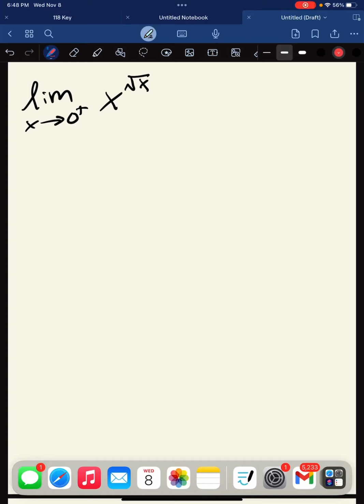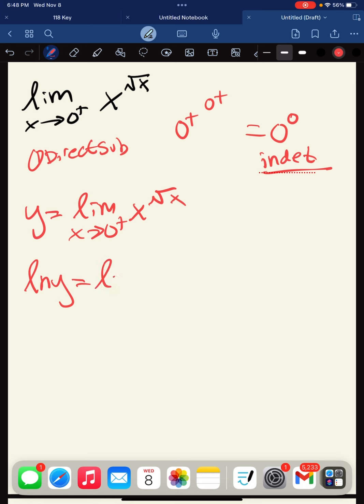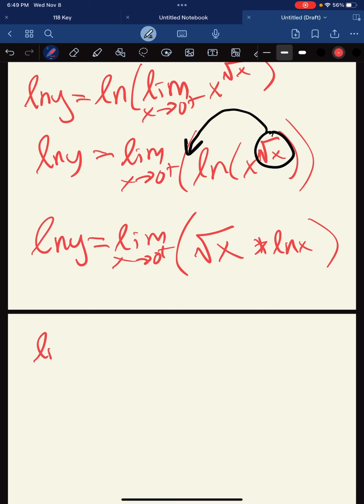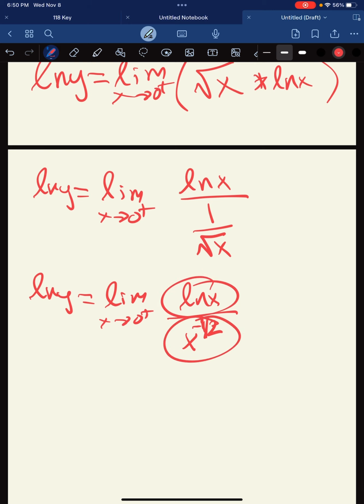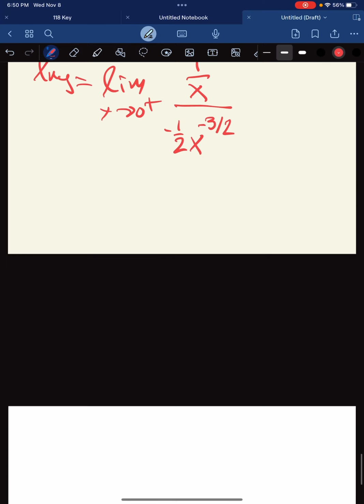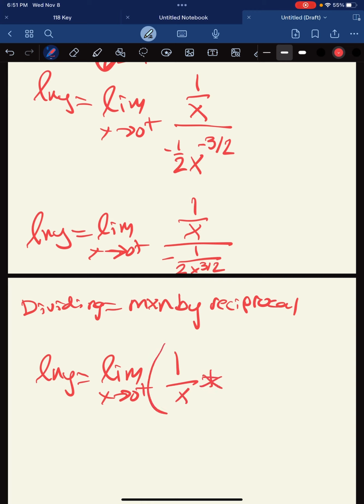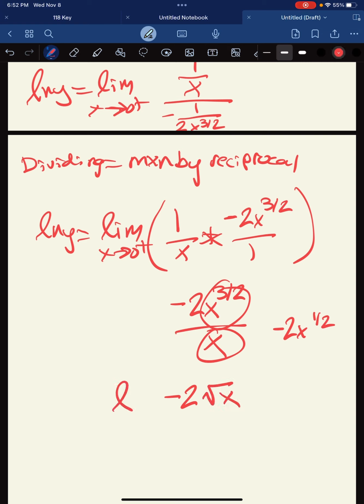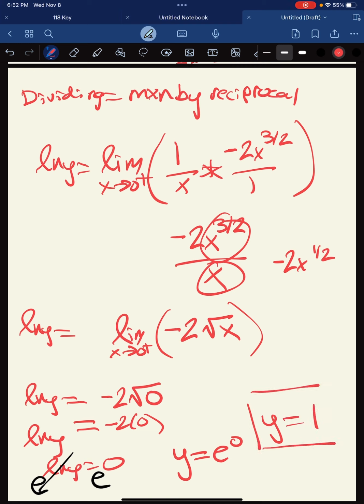L’Hospital’s Rule Practice Problem #8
Based on Calculus 1 curriculum at UMBC (University of Maryland: Baltimore County)

Indeterminant form of 0^0